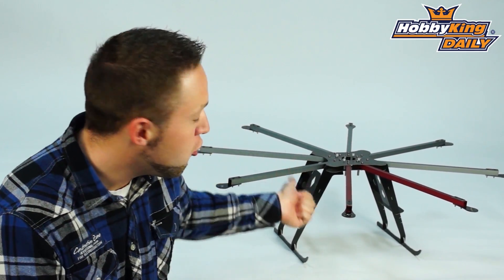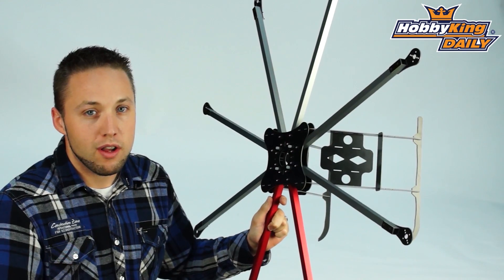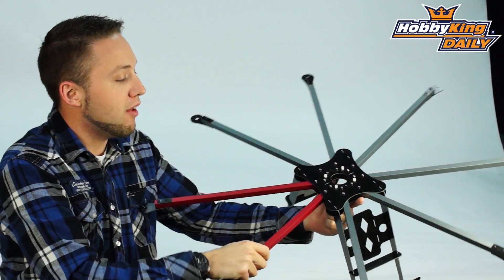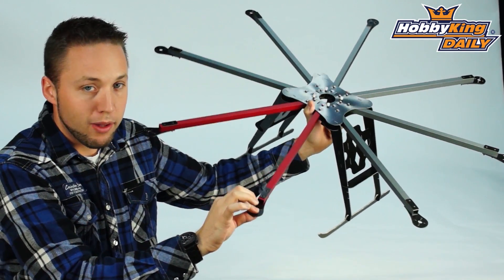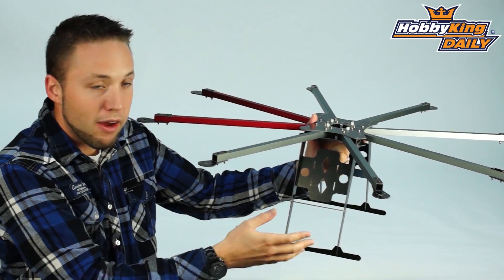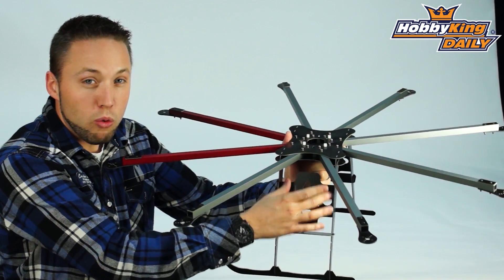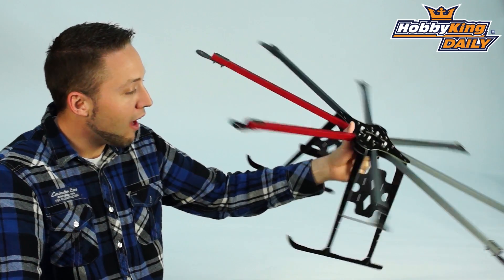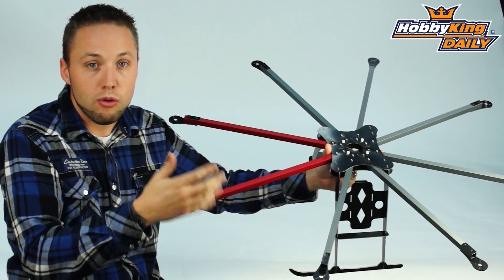HobbyKing Daily - HK X930 Glass Fiber Octocopter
Hobbyking X930 Glass Fiber Octocopter Frame 895mm